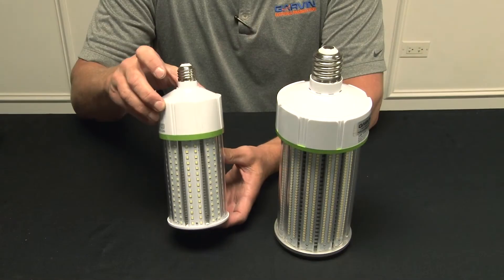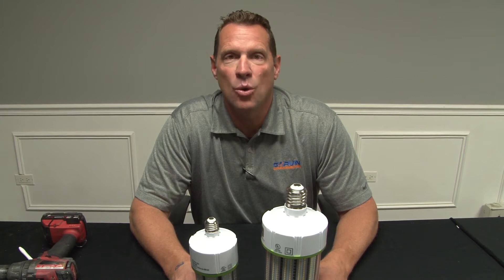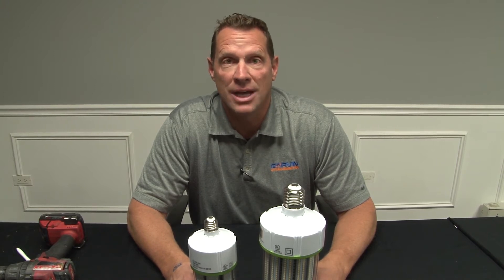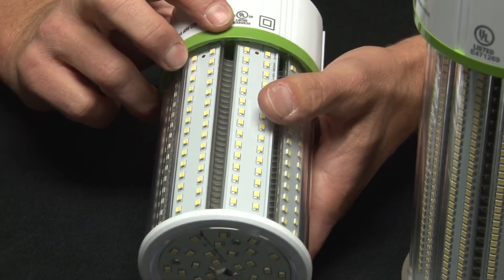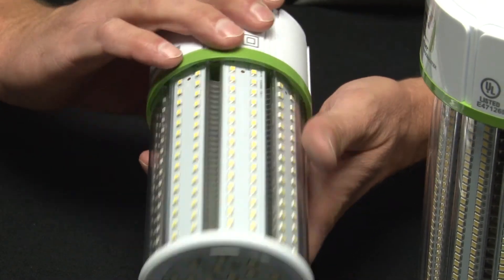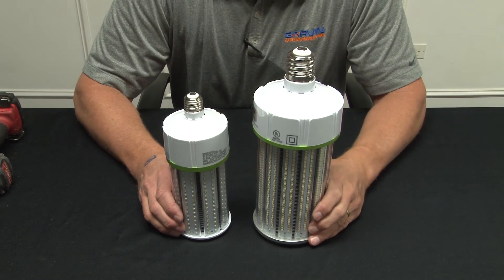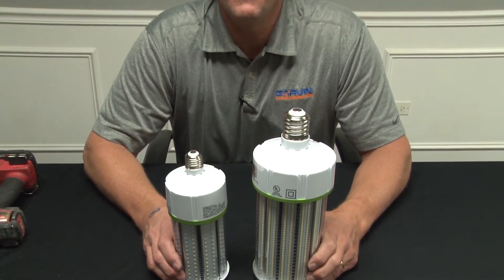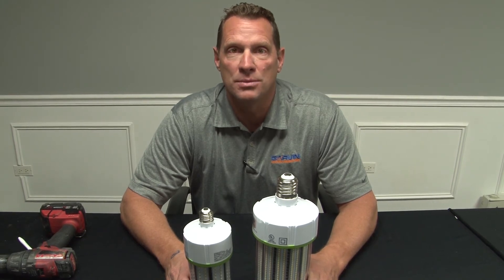40 Watt LED Corn Cob Light Bulb, 6500K, IP64